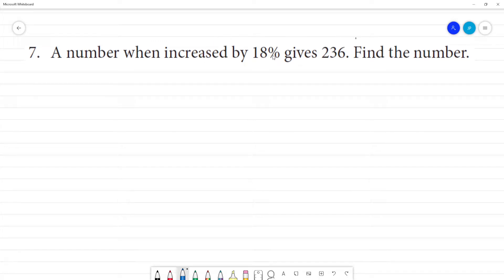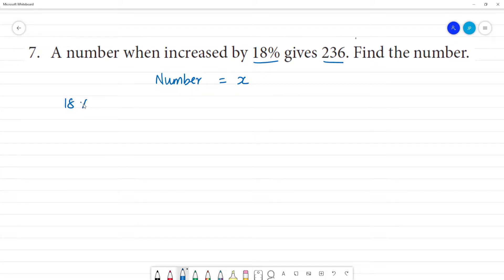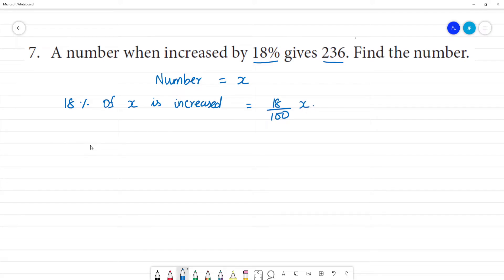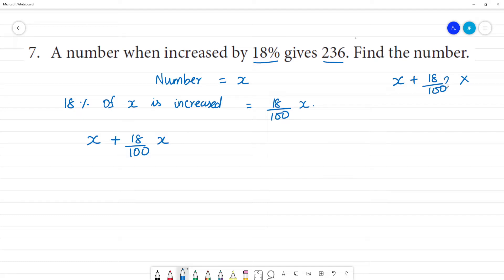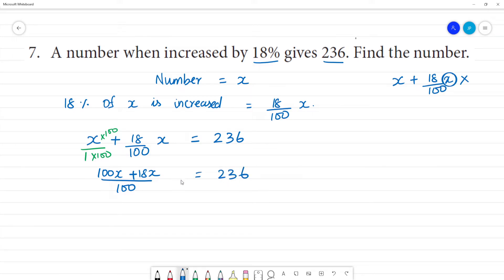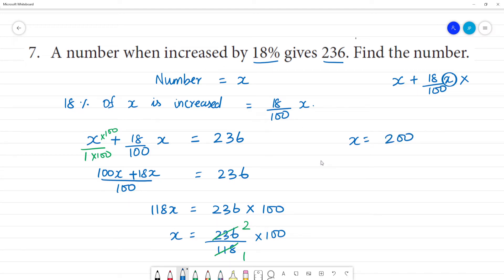Class 8 TN Maths 4. LIFE MATHEMATICS Exercise 4.1 7. A number when increased by 18% gives 236. Fi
Exercise 4.1
7. A number when increased by 18% gives 236. Find the number